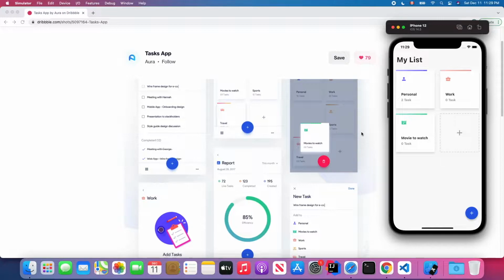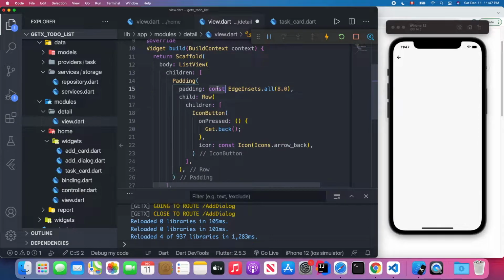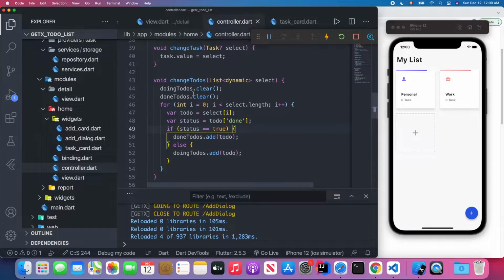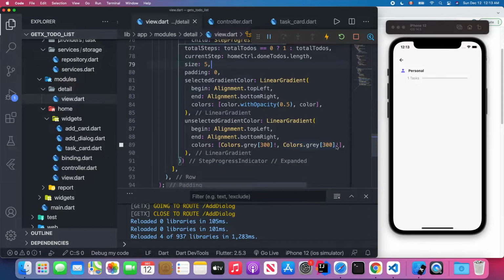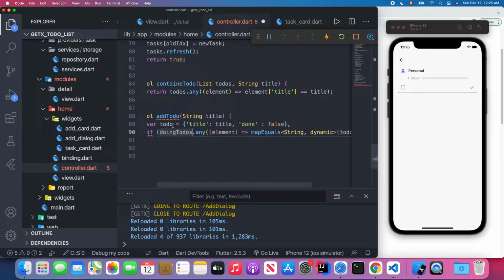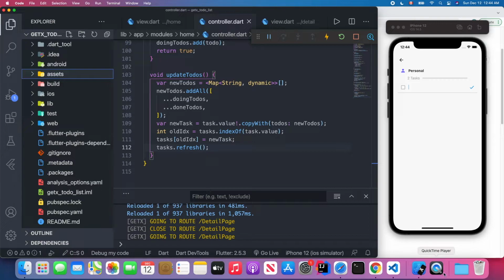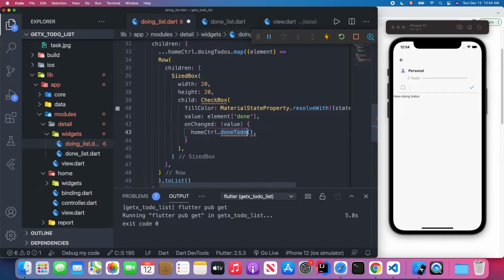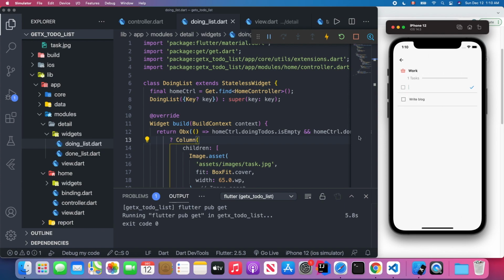Flutter GetX Task Todo App Tutorial | App from Scratch Part 4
Welcome to my Flutter GetX from Scratch tutorial series. In this video, we will build the fully functional task todo app using the GetX package, and you will learn how to build this completed flutter app from the scratch.

⏱️  Timestamps
00:00 Introduction
01:22 Create task type before adding todo items
03:38 Task detail page
08:38 Access task information in detail page
13:08 Todo items progress indicator
24:03 TextFormField to add todo items
30:44 Add todo into specific task
34:09 Update Task with new todo list
45:21 List out all the doing todo items
50:20 Mark doing todo done